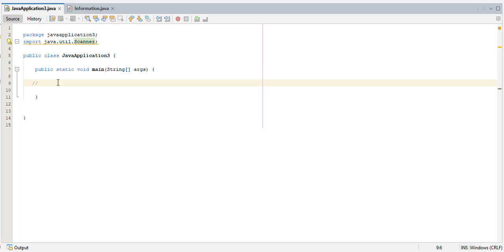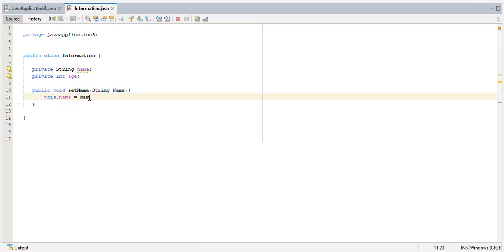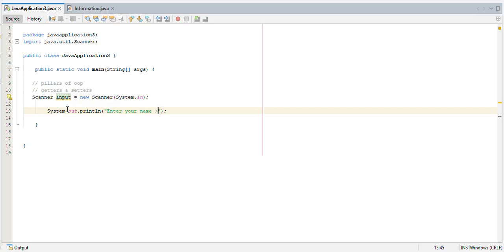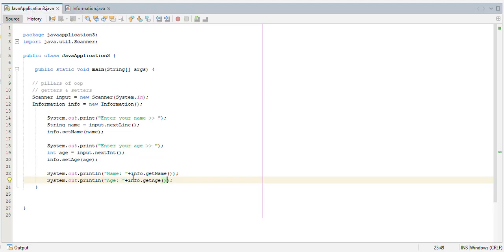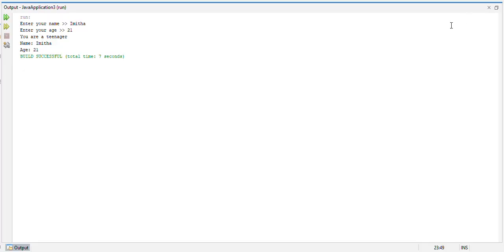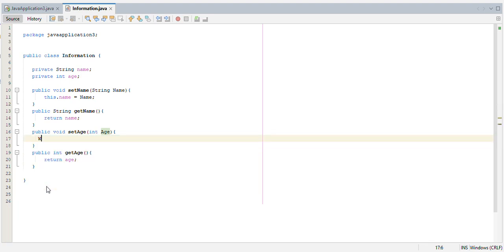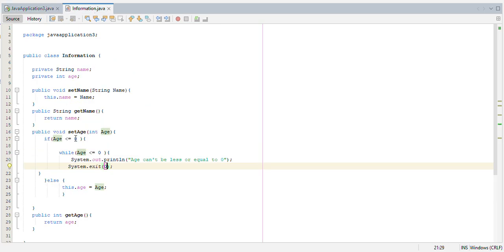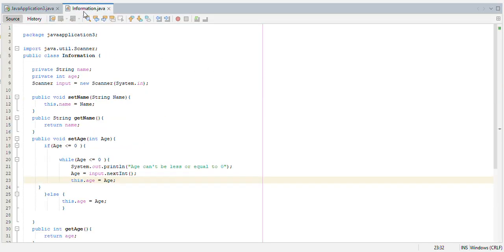Encapsulation In Java (getters & setters)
Learn **Encapsulation in Java** with a simple, practical explanation! ☕💻 In this tutorial, we explore how encapsulation protects data using **private fields, getters, and setters**, and why it is an important principle of Object-Oriented Programming.

Perfect for Java beginners building a strong foundation in OOP.